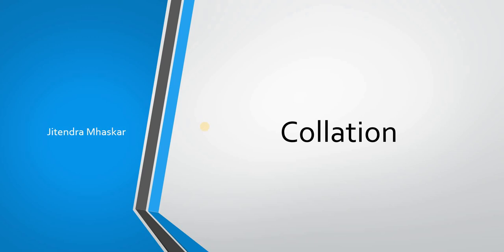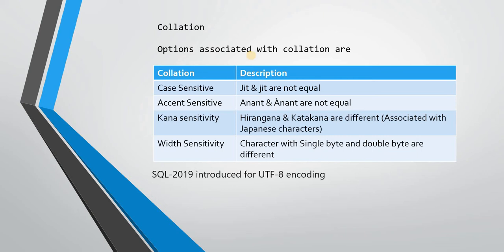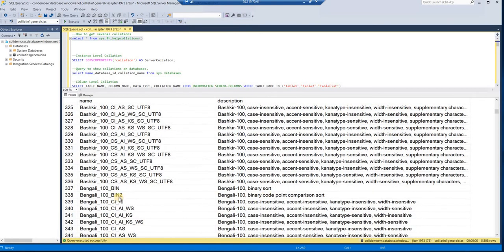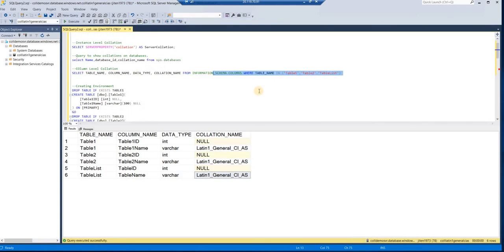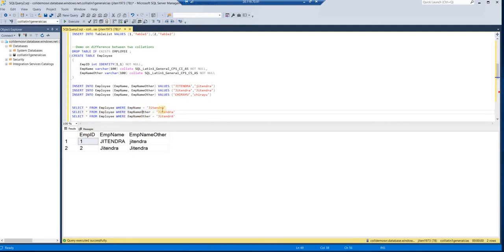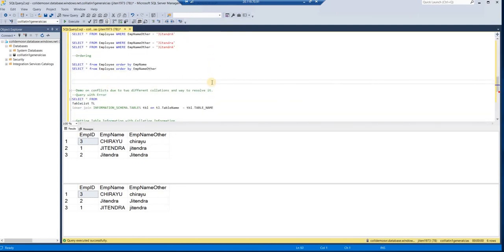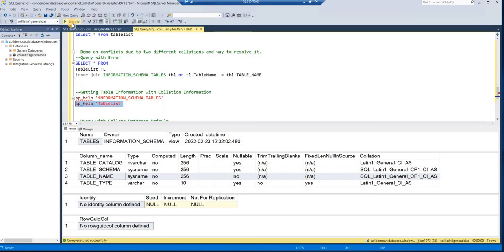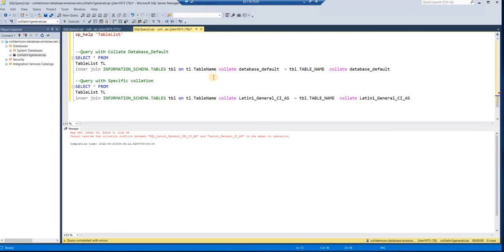30. Collation In SQL Server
This is about collation in SQL server alongside demo on how filter & sorting affects due to the collation settings on instance, database, column & query.